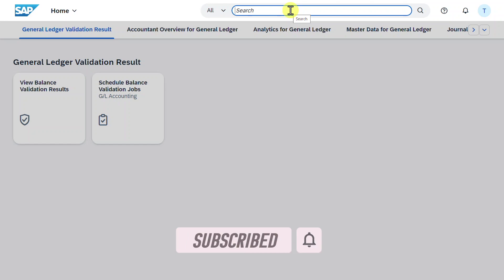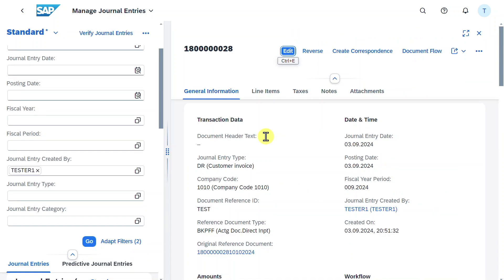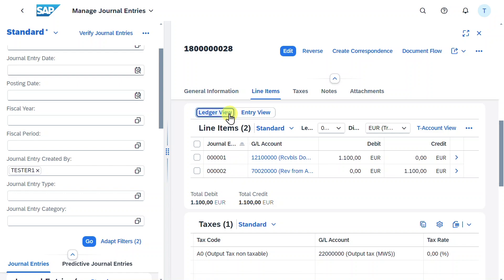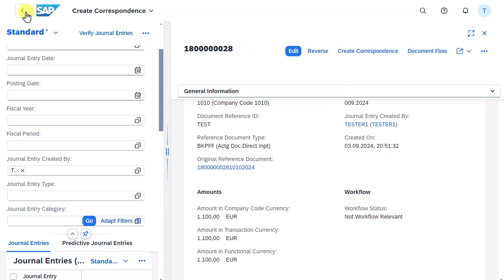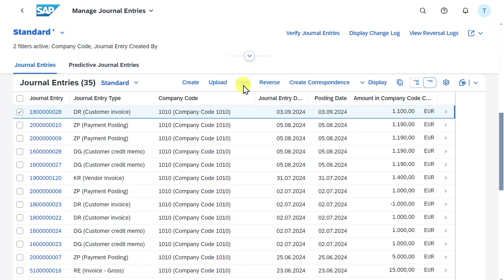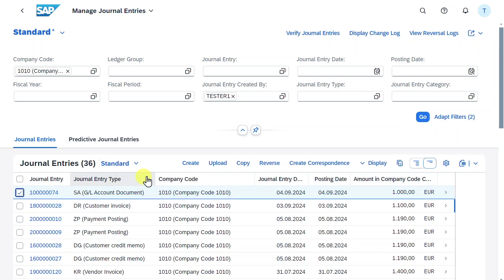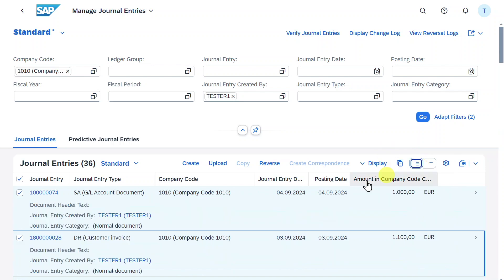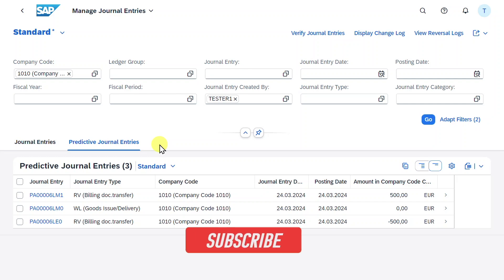Manage Journal Entries App in SAP S/4HANA Fiori explained (F0717A)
📌 Looking to master Journal Entry management in SAP S/4HANA Finance?
This SAP2Go tutorial walks you through the Manage Journal Entries Fiori app step by step—helping you post, edit, and track entries quickly and efficiently 🚀.

👉 In this video, you’ll learn how to:
🔹 Navigate the Fiori app interface like a pro
🔹 Create & edit GL journal entries with ease
🔹 Use document flow to track postings 🔍
🔹 Apply tips & tricks to avoid common errors ❌
🔹 Optimize financial postings directly in Fiori (no SAP GUI!) ✅

👨‍💻 SAP FI Consultants & Implementers
📊 Finance & Accounting End Users
📚 Learners preparing for SAP FI certification
⚡ Project teams transitioning to Fiori apps

✔ Simple, clear, and engaging walkthrough
✔ Real-world examples & best practices
✔ Save time by leveraging Fiori UX over SAP GUI

📌 Keywords / SEO Tags:
SAP S/4HANA, SAP FI, Fiori Finance, Manage Journal Entries, GL posting, SAP2Go tutorial, Fiori App, Journal Entry in S/4HANA